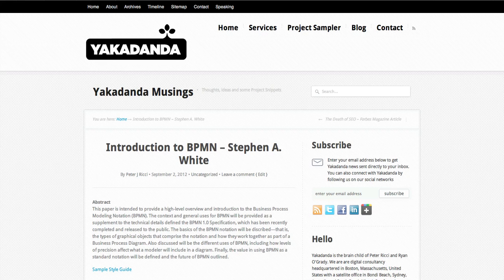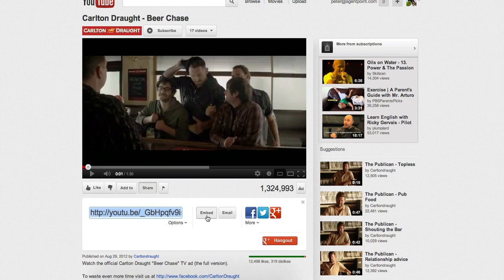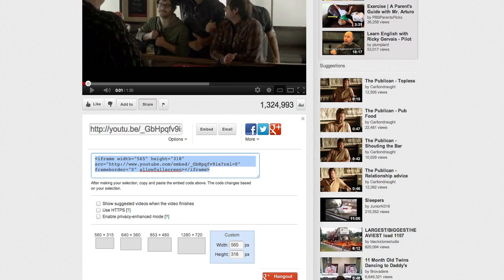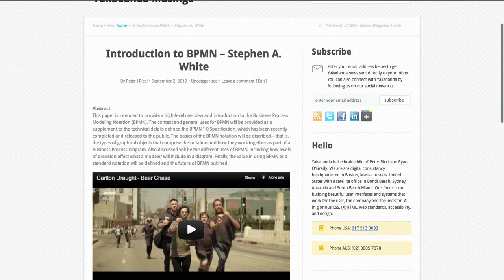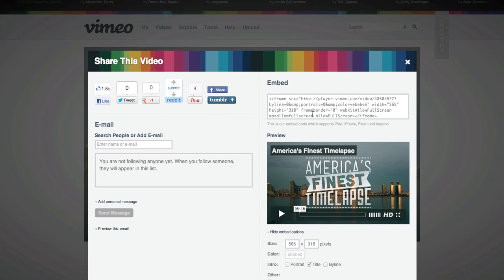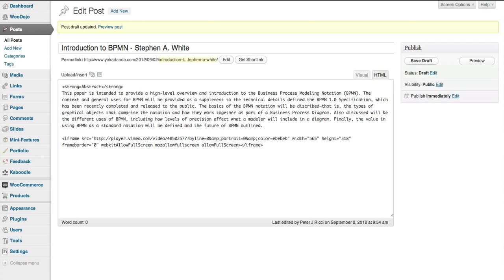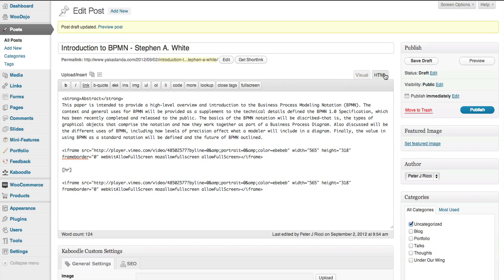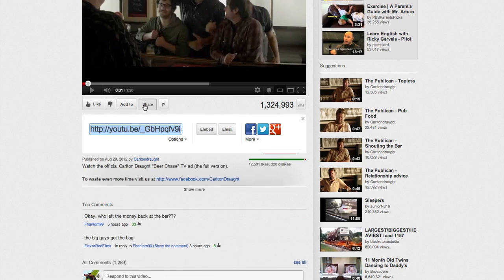Embedding videos in WordPress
How to embed a video effectively in WordPress